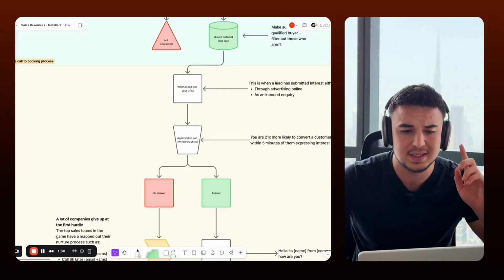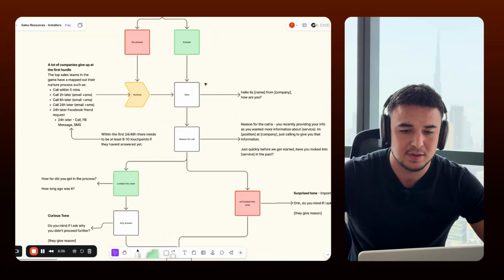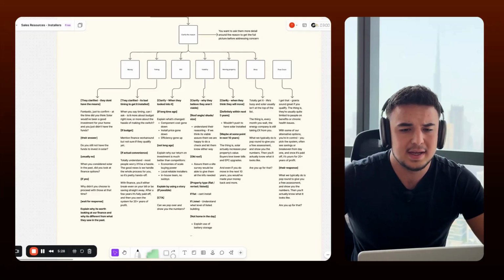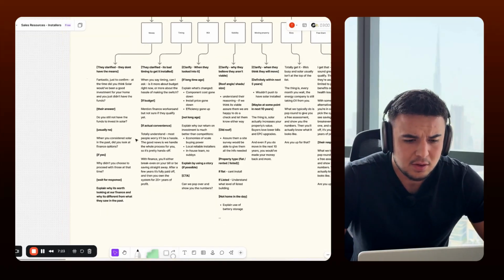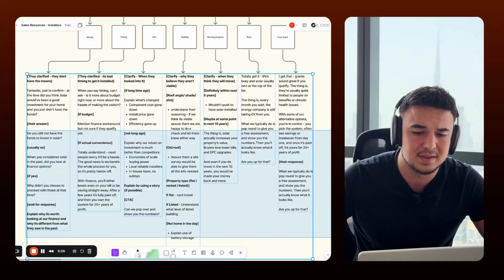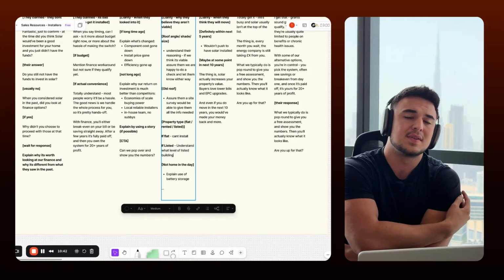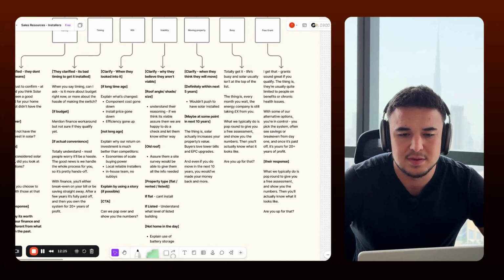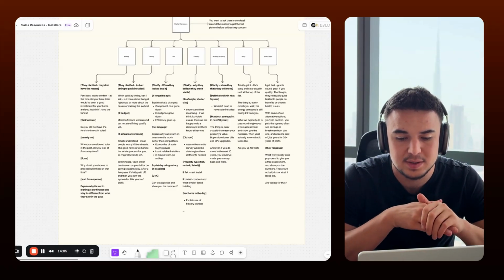How to call and book a lead for an appointment (from ads)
In this channel, I share my journey to building success through sheer force documenting the wins, the setbacks, and the lessons learned along the way.